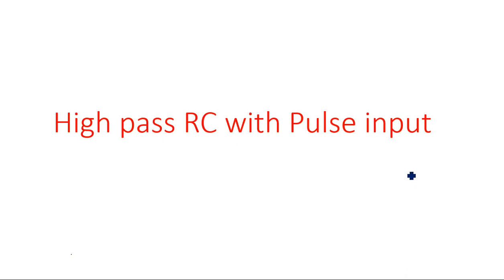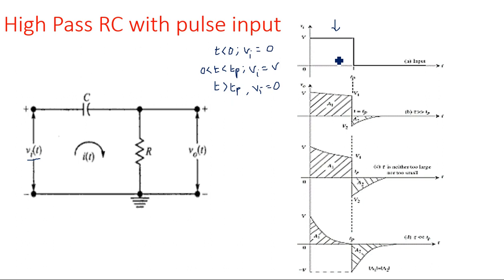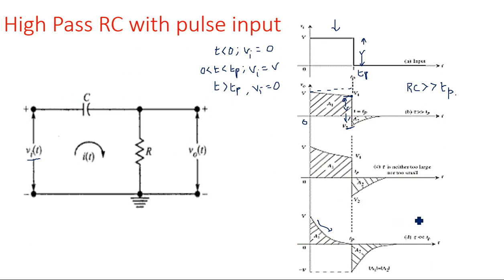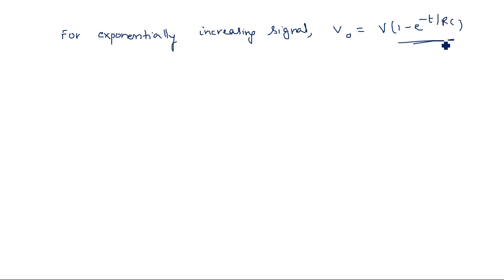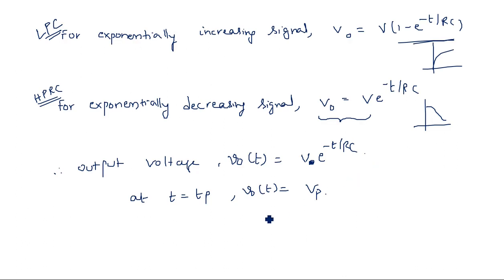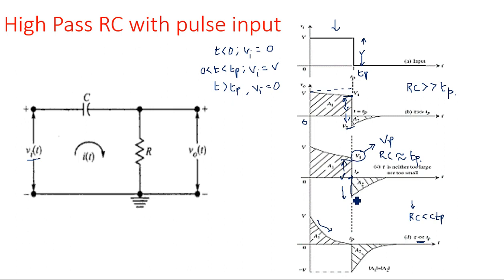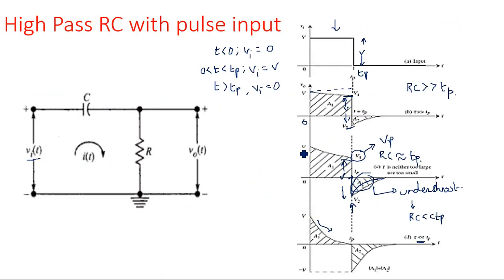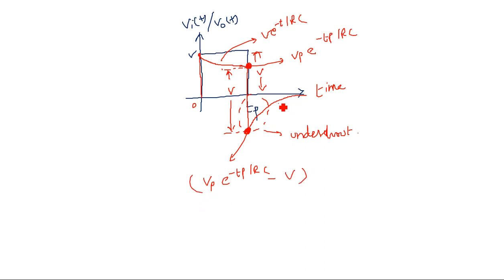High pass RC circuit | Pulse input | Pulse Digital Circuits | Lec-12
Low pass RC network with Pulse input